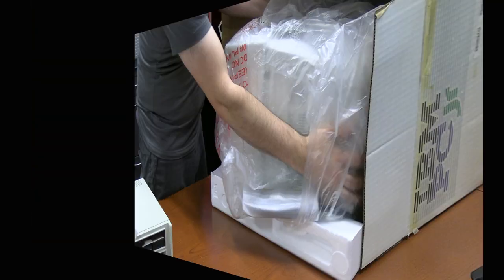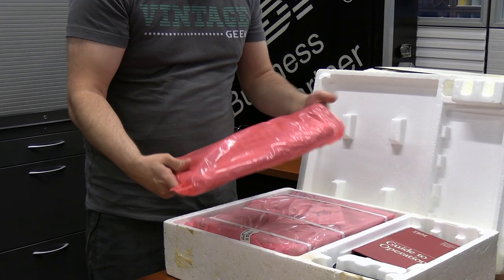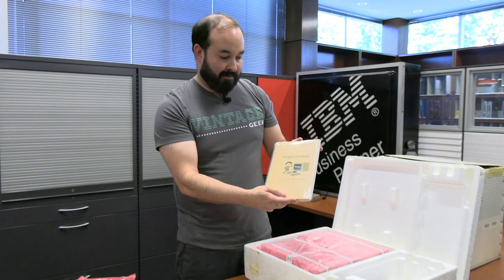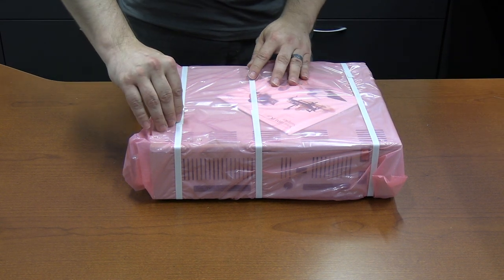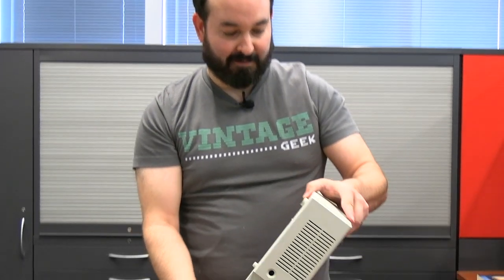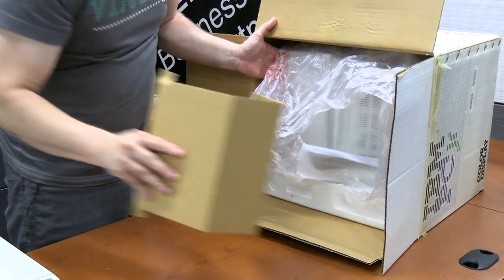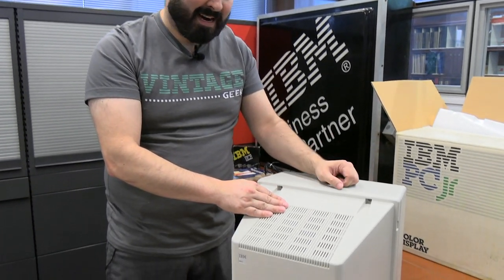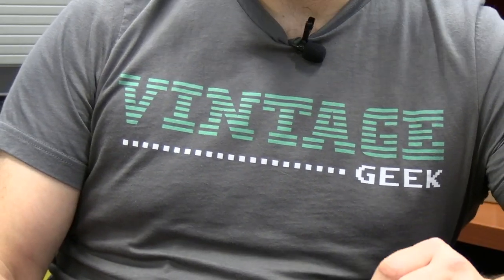Unboxing a Brand-New IBM PCjr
In this video, we take a firsthand look at what opening a new IBM PCjr might have felt like back in 1984!